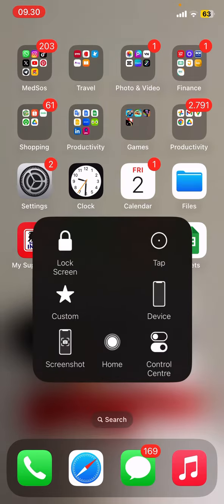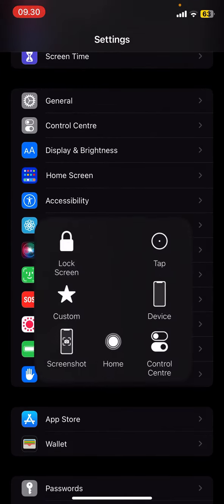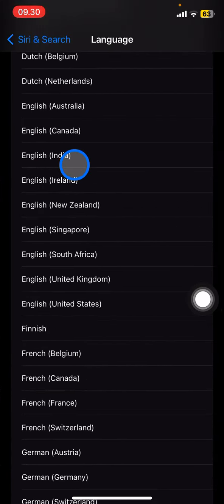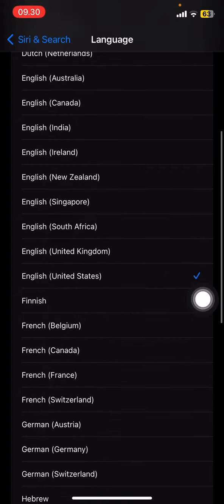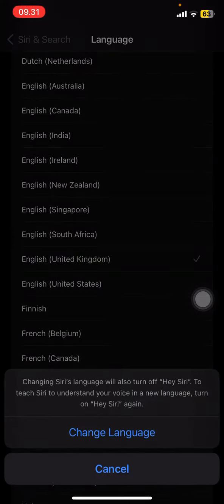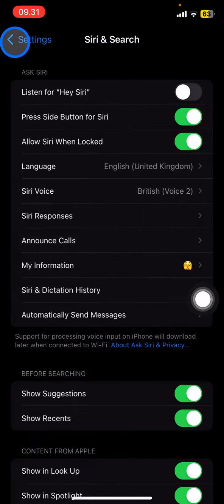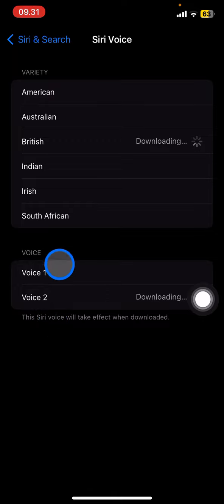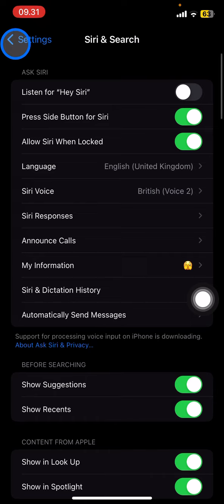IPHONE TUTORIAL! Activating Siri on Your iPhone! How to Change Siri's Language on iPhone?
Ask Siri to run the action! Siri is iPhone feature that can help you operate the phone automatically by voice. You just need to call siri and tell what siri need to do for you. Siri can understand any language. You just need to change the languange that Siri use. Here is the way to change the languange of Siri on iPhone